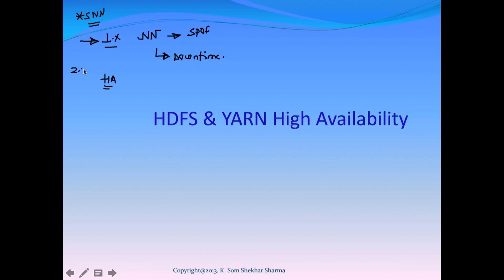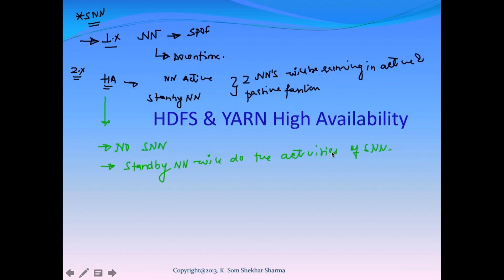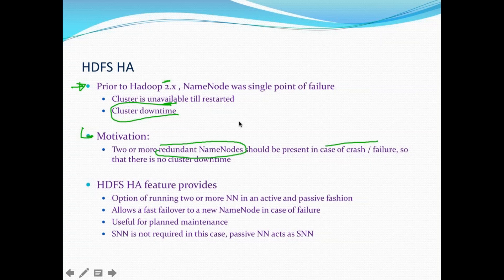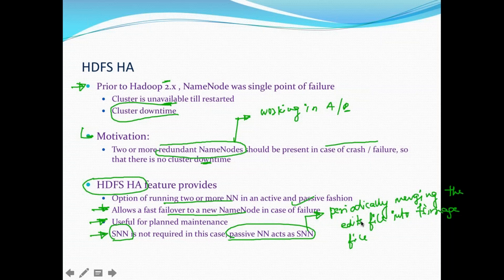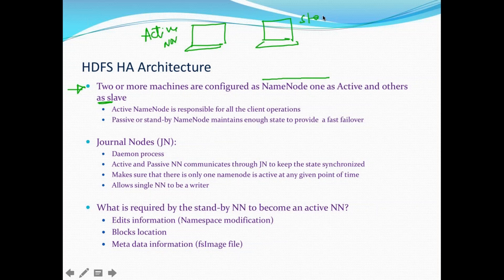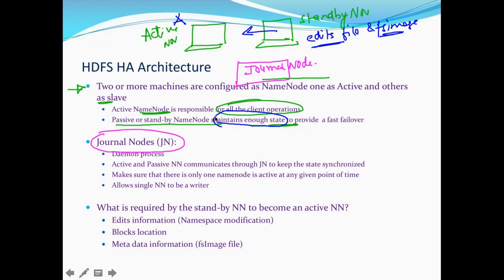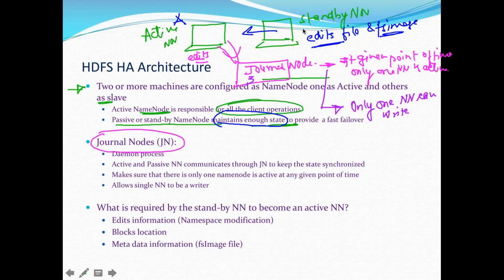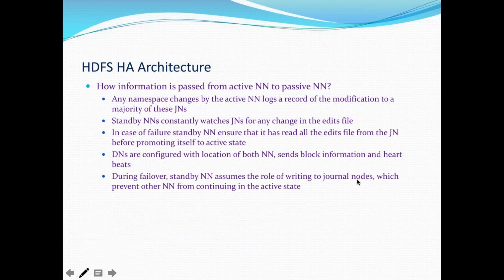HortonworksHadoopAdminTraining-Lecture 9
HDFS and YARN High Availability part 1